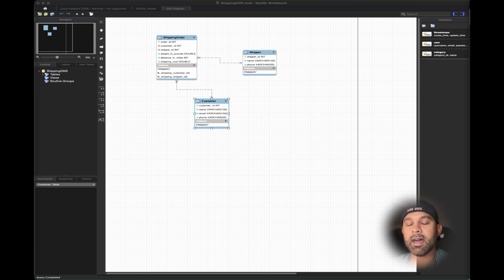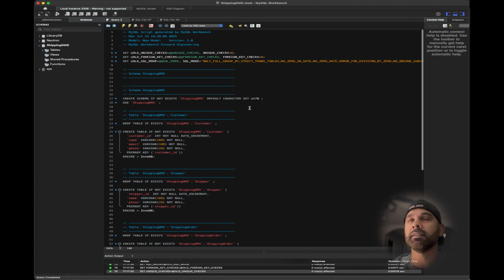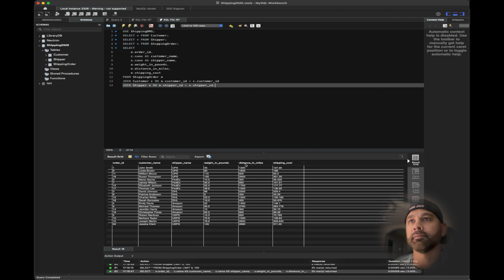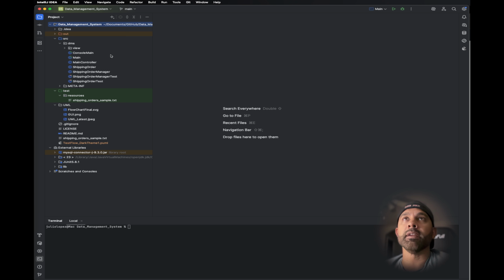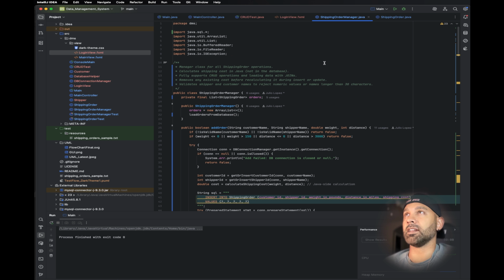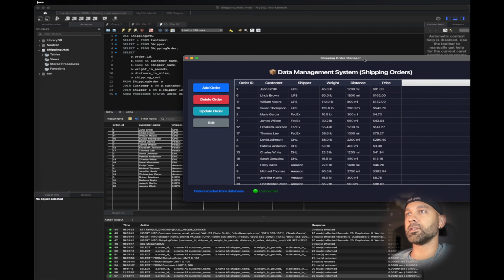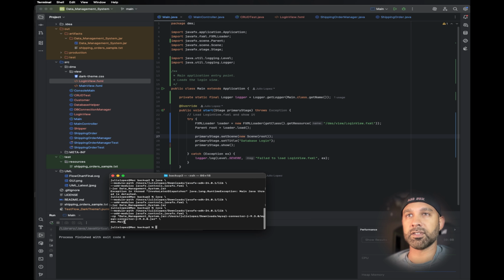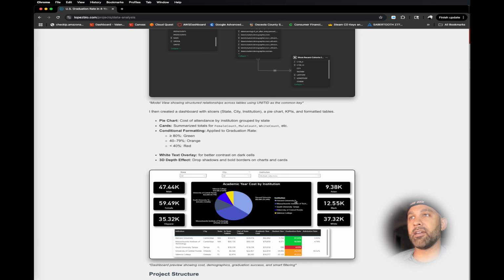Phase 4: Finalizing the Database Implementation | Clean Design & Real Data Integration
In this Phase 4 walkthrough of our database implementation project, we bring everything together — connecting real data, enforcing foreign key constraints, and normalizing the final schema for production use.

🔹 What’s Covered:

Integrating real-world data into normalized tables

Foreign key relationships in MySQL

Clean architecture and test-driven logic

Finalizing the Shipping Order Manager backend

This phase wraps up the backend foundation and sets the stage for future UI and reporting features.

If you’re building a MySQL-based application or learning how to properly structure and scale a database system — this is the phase that ties it all together.